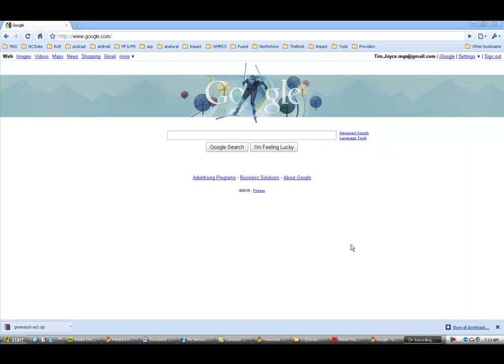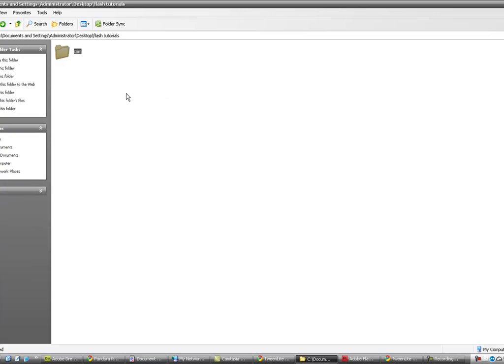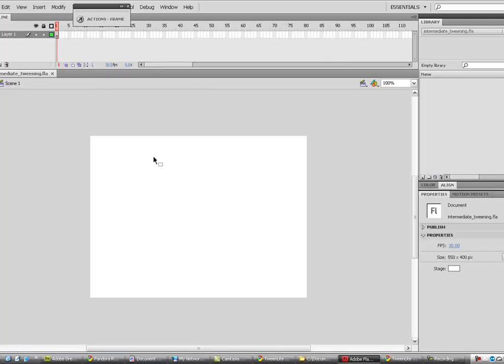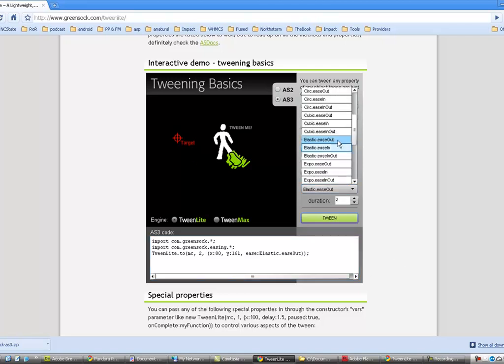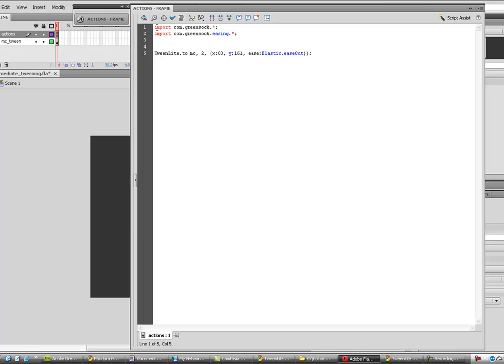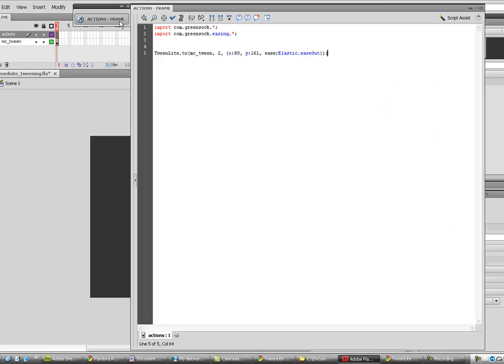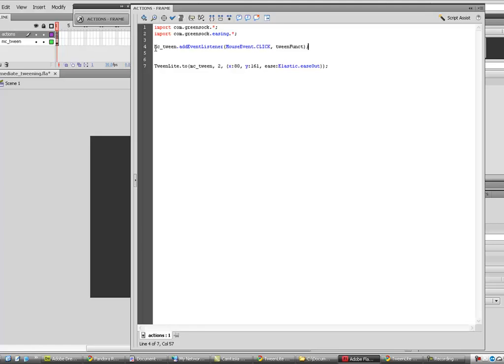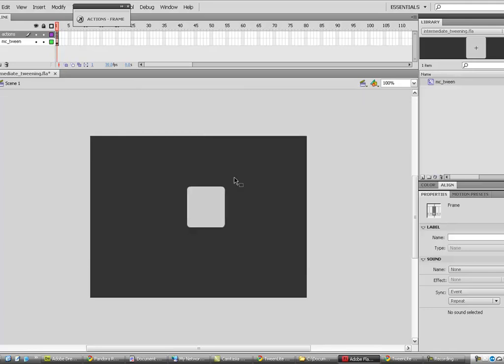greensock tweening part 1.mp4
Tweening with greensock - part 1, Using as3 to tween with external classes by GREENSOCK